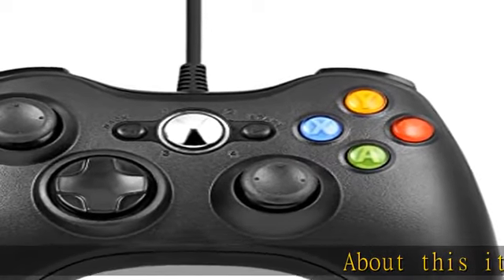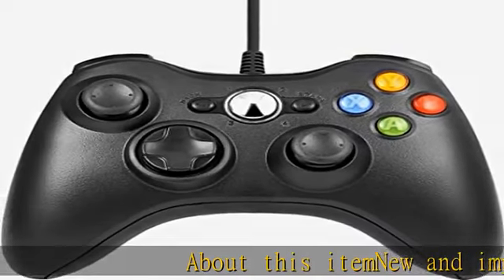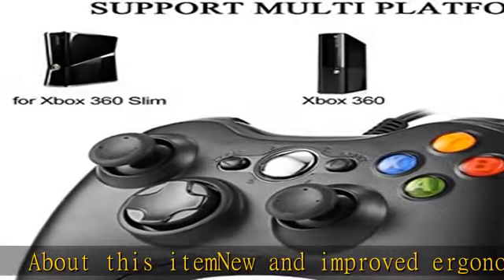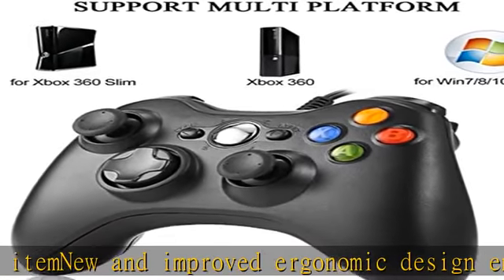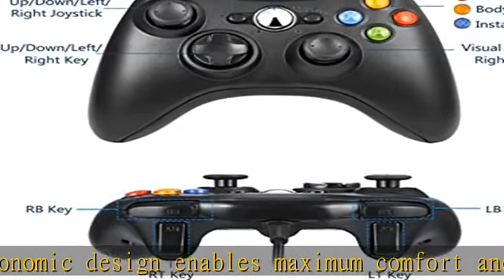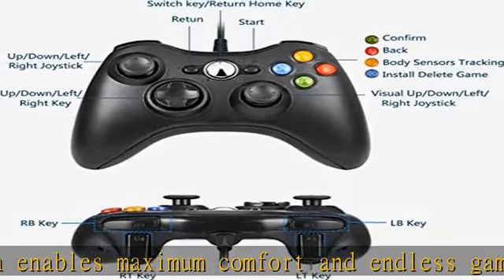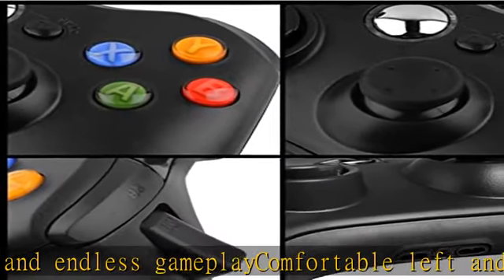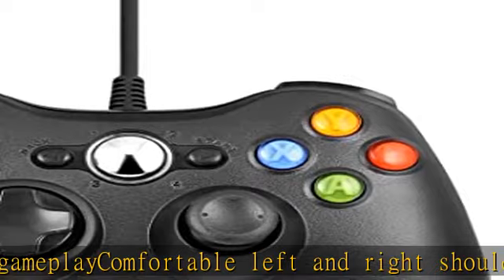YUDEG Xbox 360 Wired controller Gamepad Controller for Xbox 360(Black)